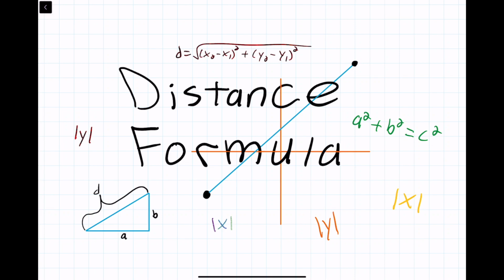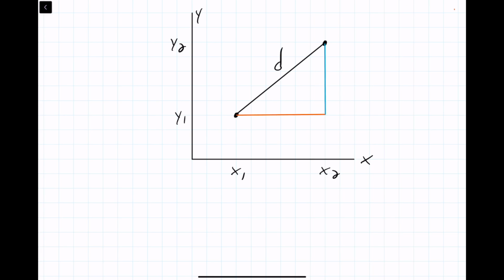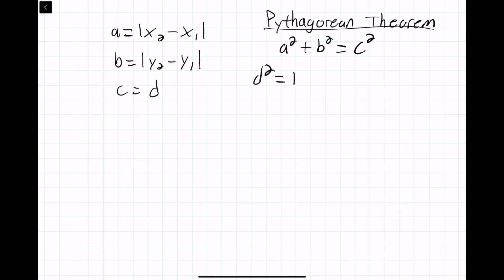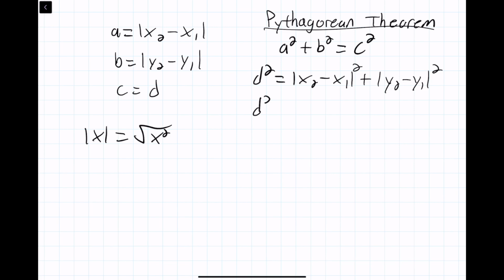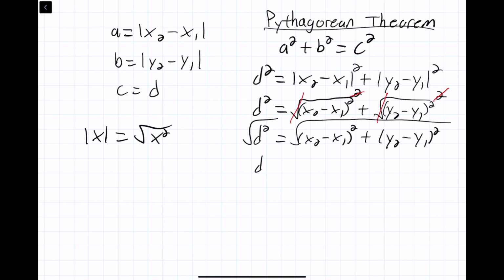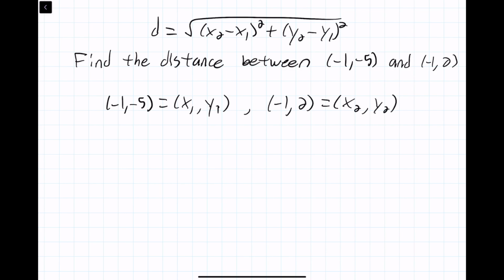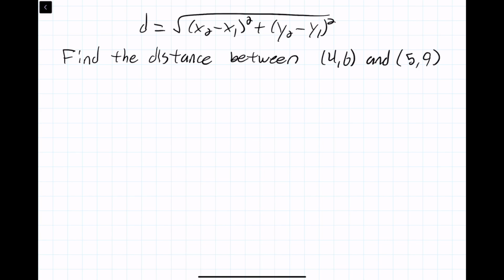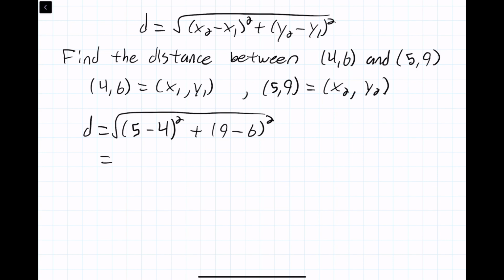The Distance Formula | Advanced Functions | Geometry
In this video I show how the distance formula is derived from turning two points into a triangle and solving for the hypotenuse. The video concludes with two worked examples of using the distance formula.